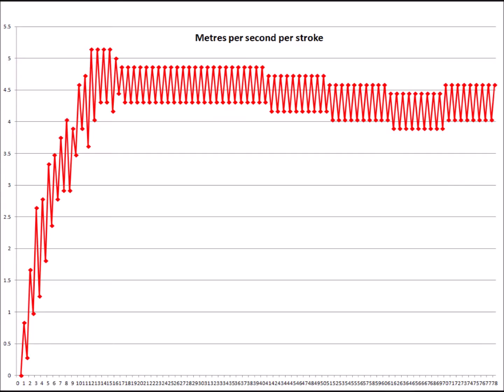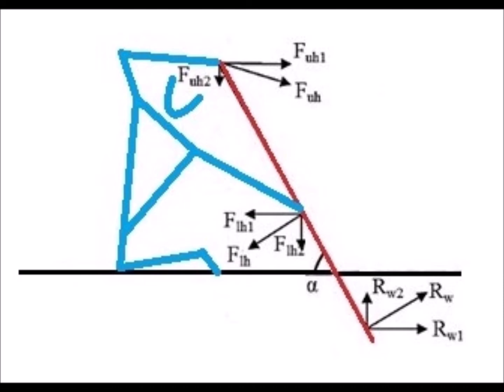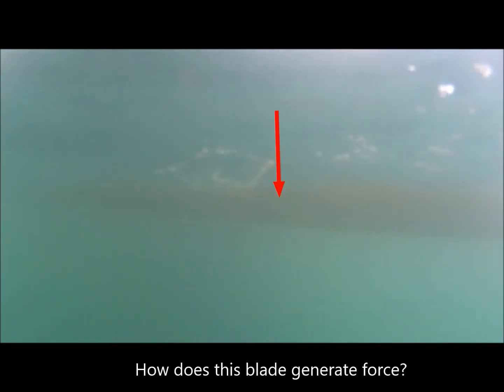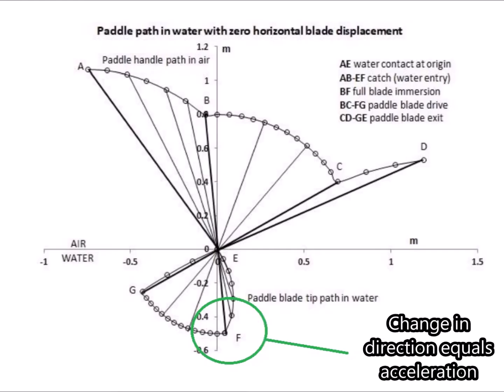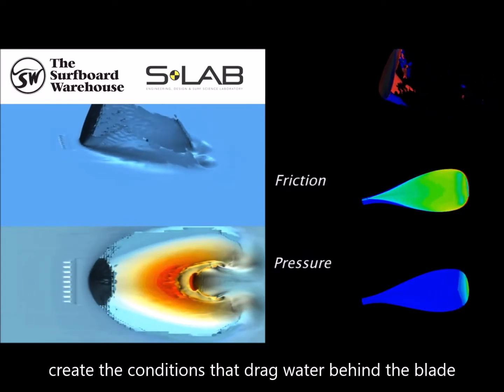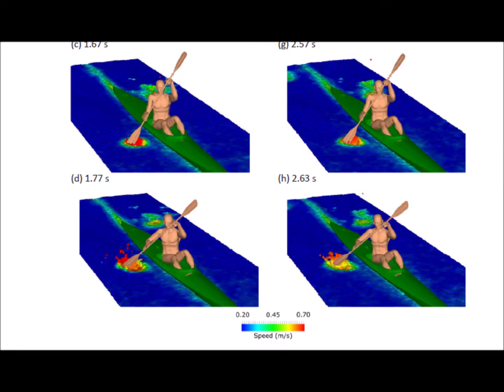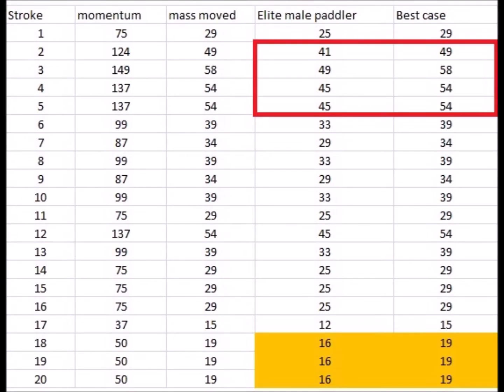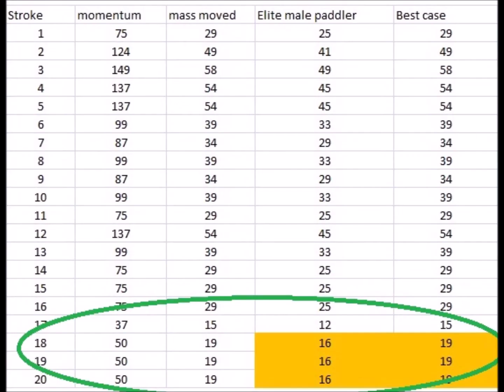How does your paddle generate force against the water?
By understanding what is happening under the water, between the paddle face and the water, we may be able to devise ways to generate more force with our paddle mechanics. Consider adjusting paddle angle at entry, paddle acceleration in the water and the direction the paddle travels to reach higher speeds in your boat.